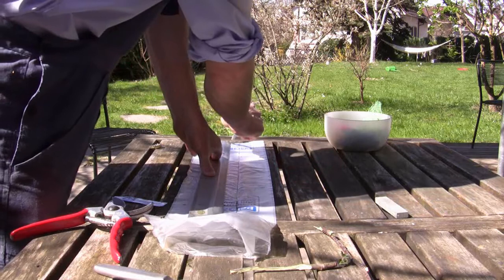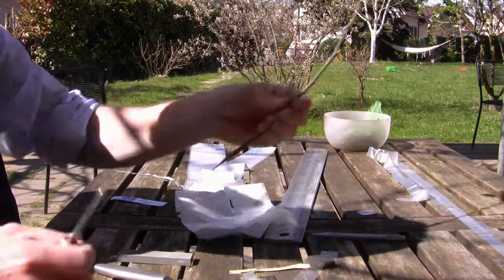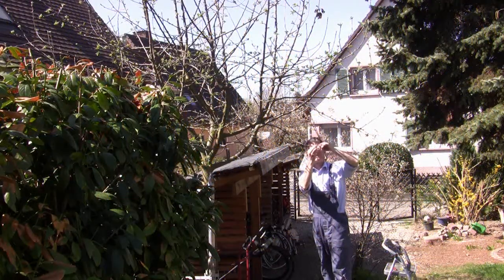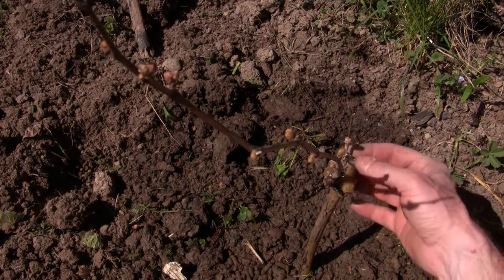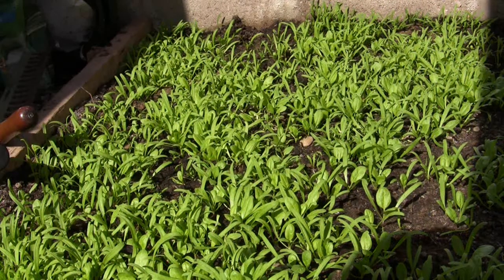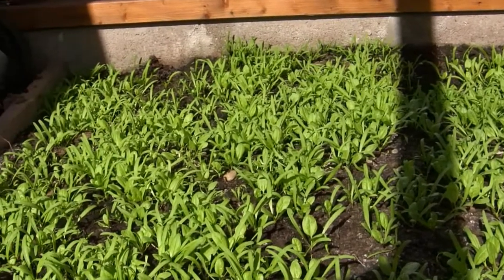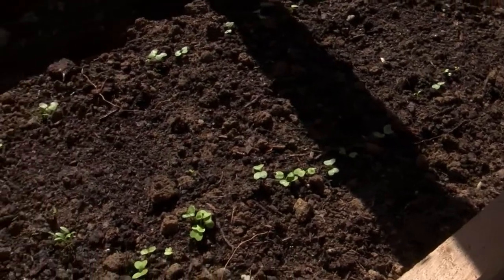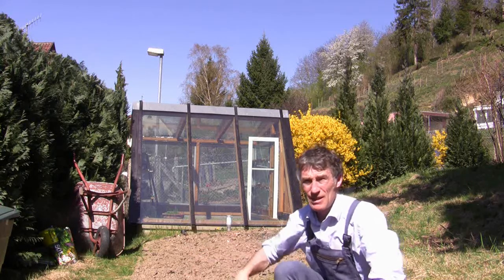garden log 2 april Grafting Stephen Hayes scion wood